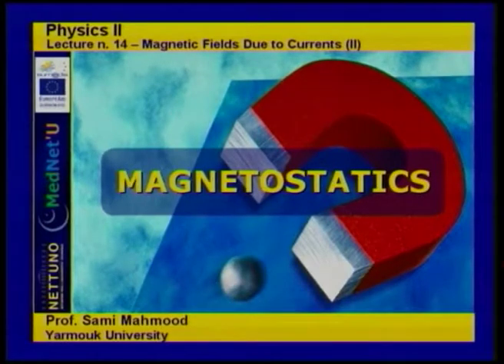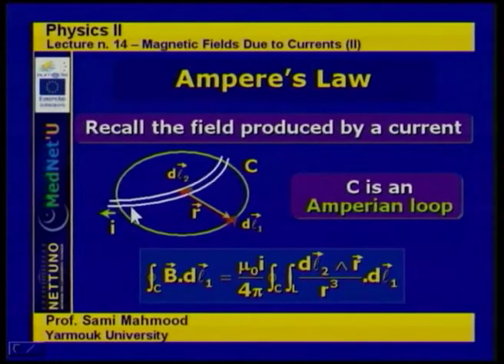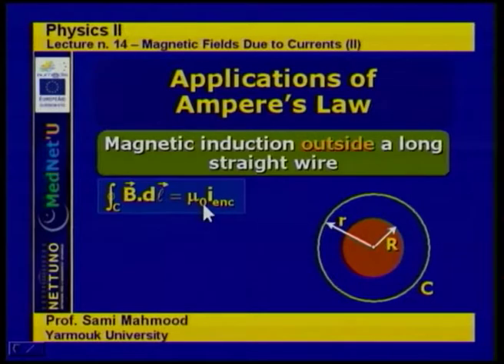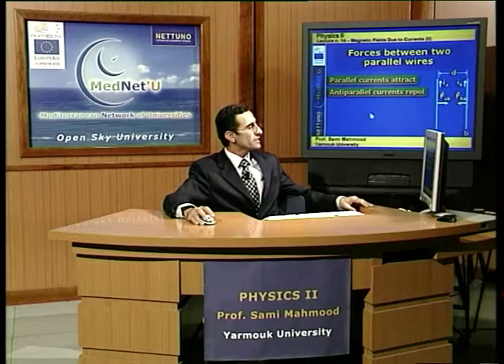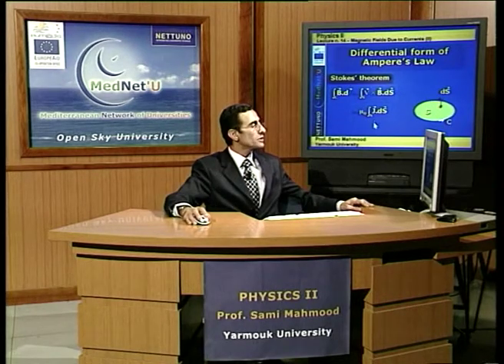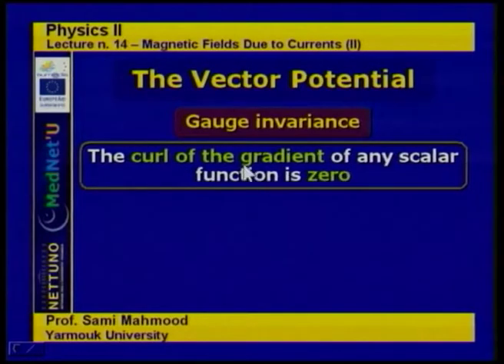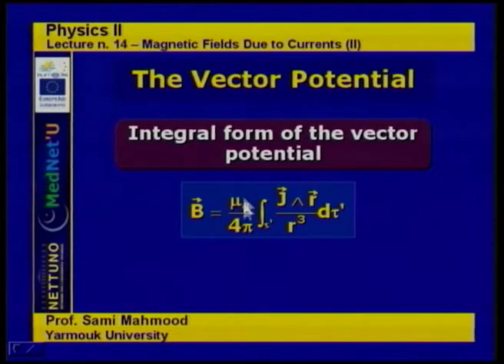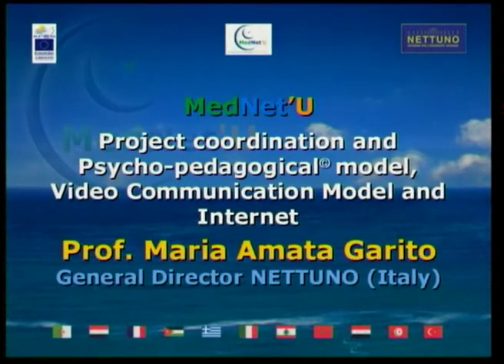Lez 14 - Physics II | Prof. Sami Mahmood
Magnetic Fields due to currents (part II)